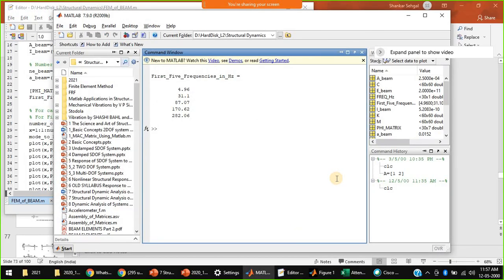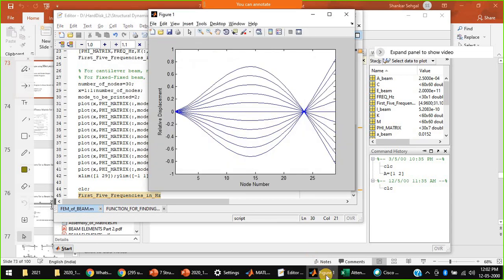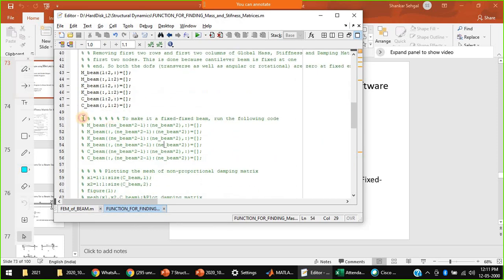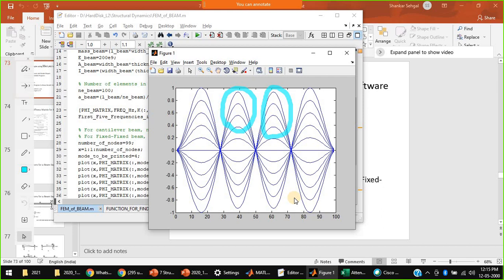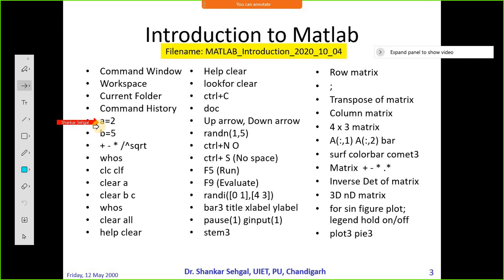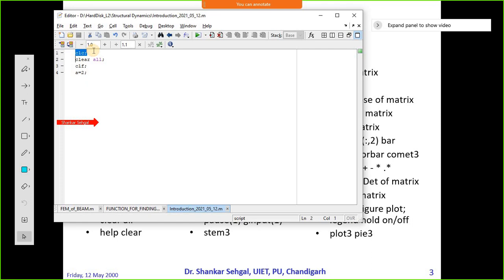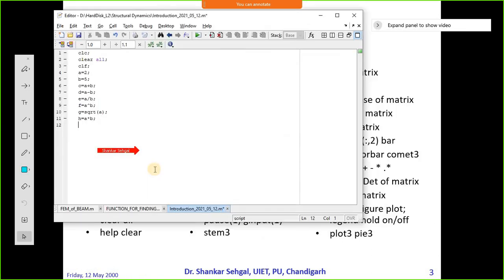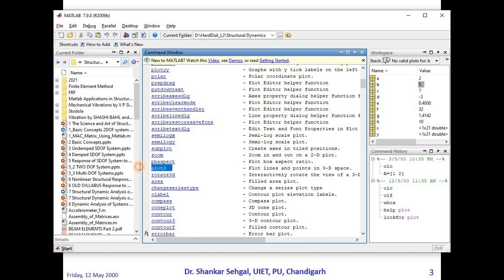8 FEM Introduction to Matlab 31 min